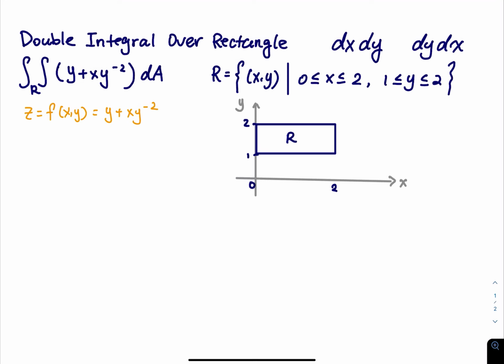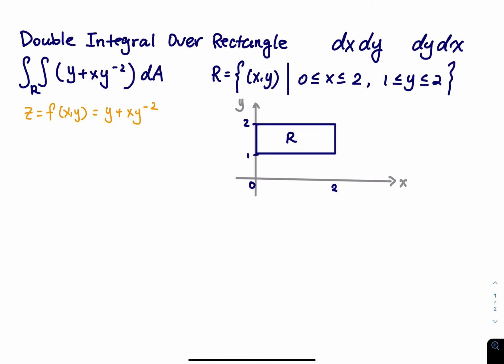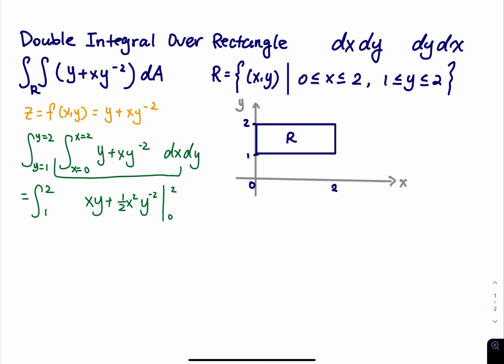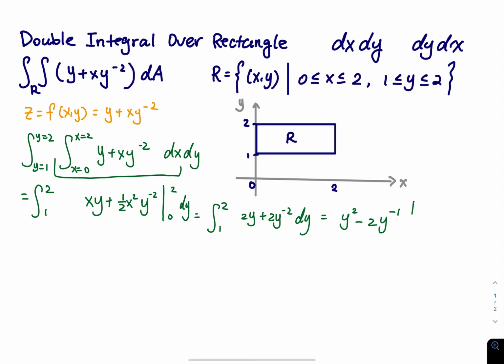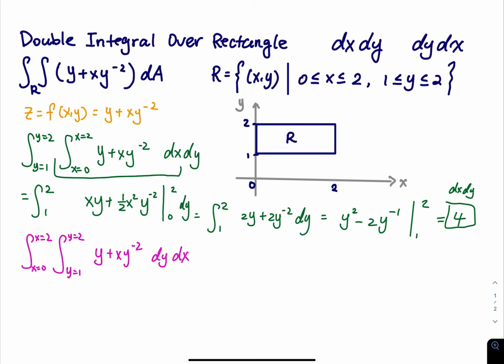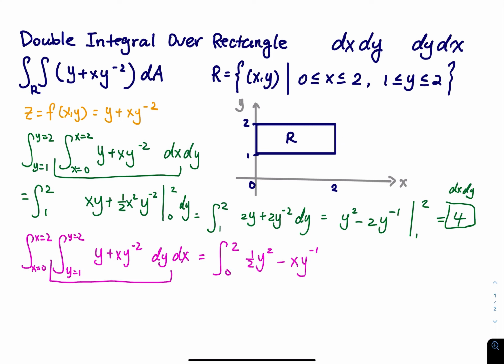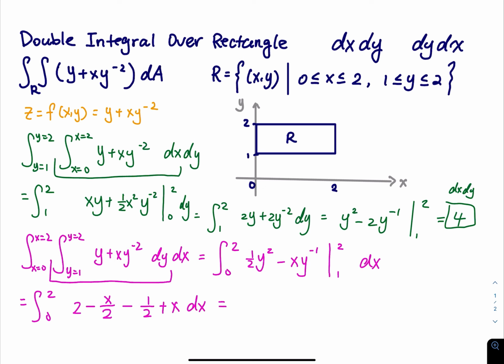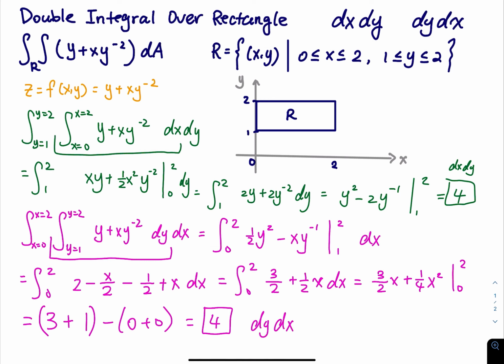15.1 Double Integral Over Rectangle dxdy dydx Integral | Calculus